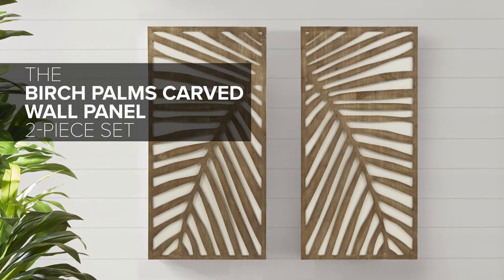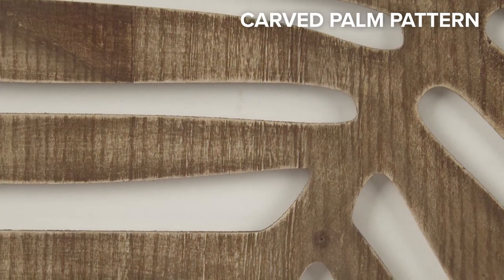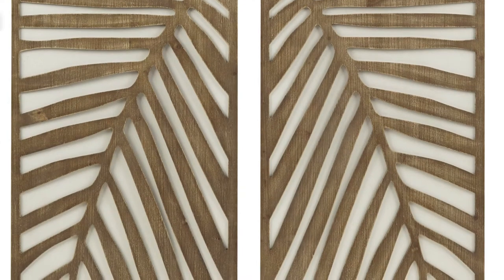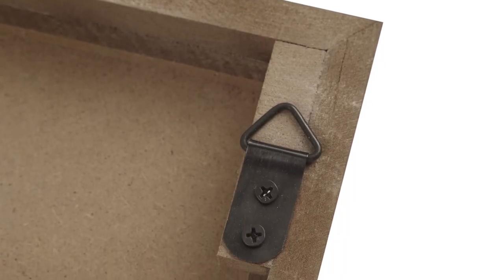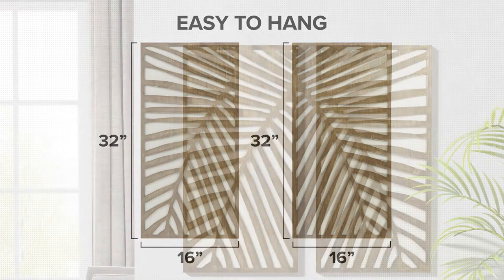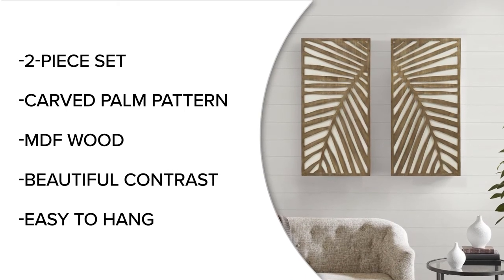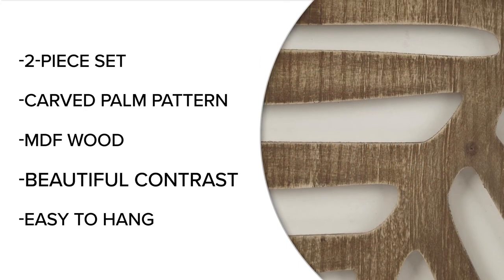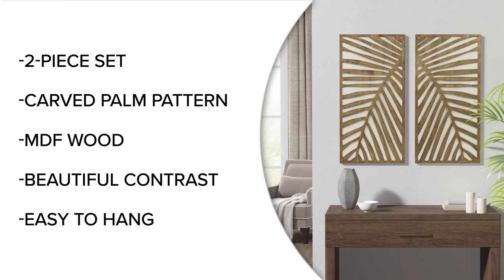The Birch Palms Carved Wall Panel 2 Piece Set